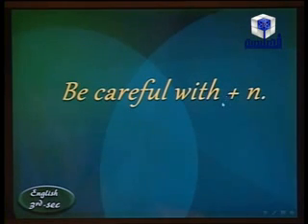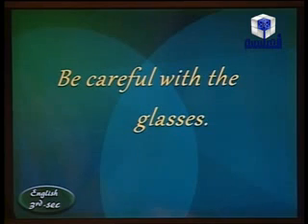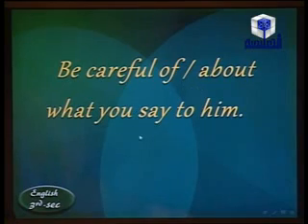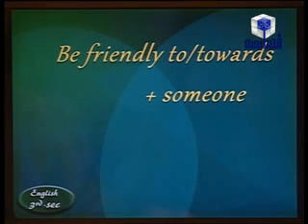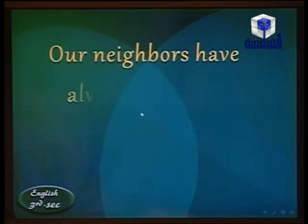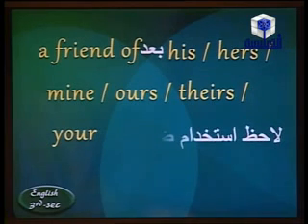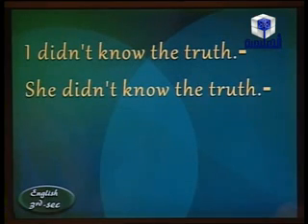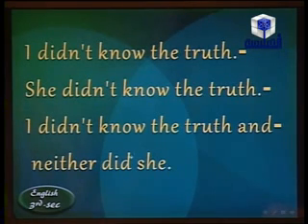08-02-2014 لغة إنجليزية للثانوية العامة المصرية الاستاذ محمد مختار